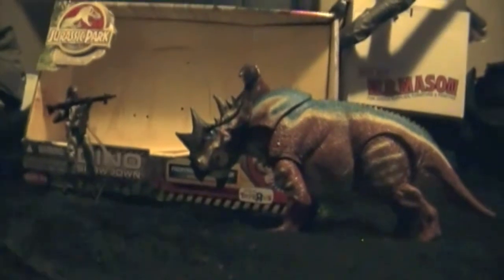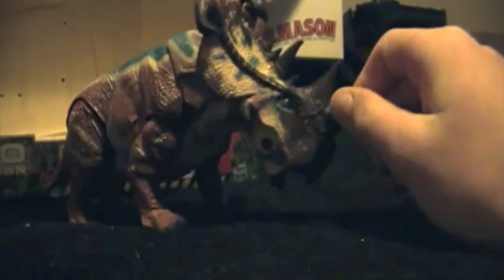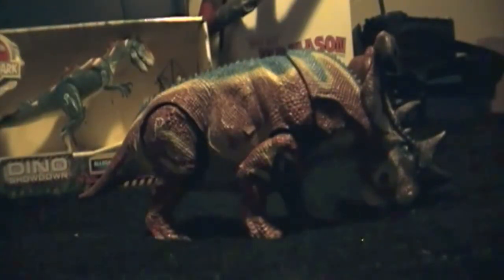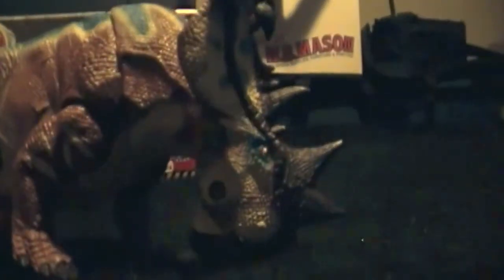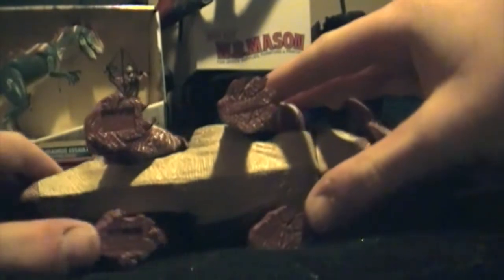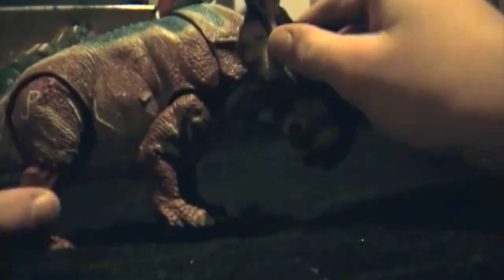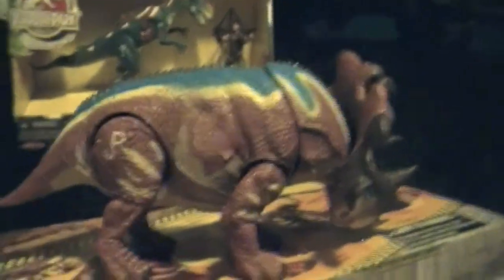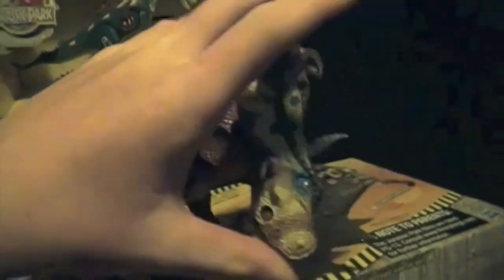JP 2013 Pachyrhinosaurus Clash Review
My Second Toy Review. THIS IS ALSO A COOL TOY!
Film Edited In iMovie '09
Sounds By Apple inc. And VALVE